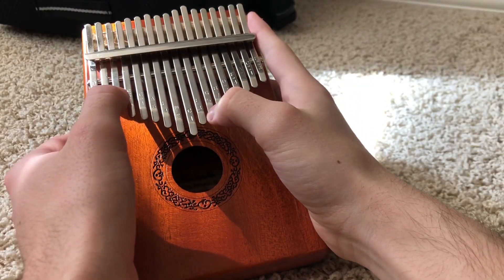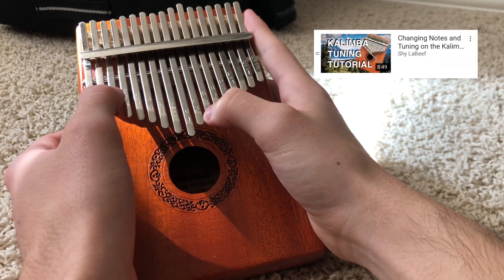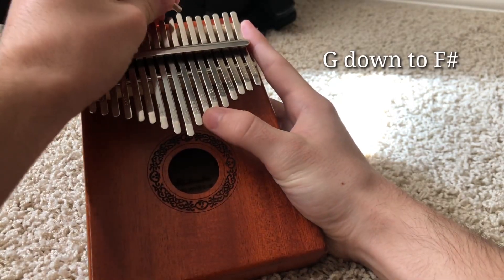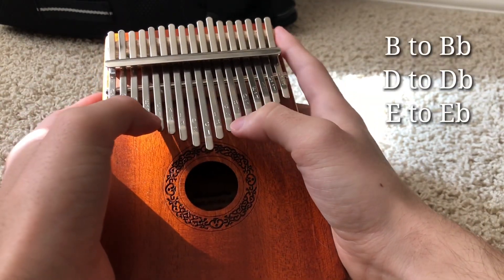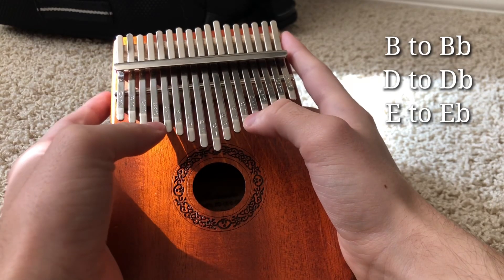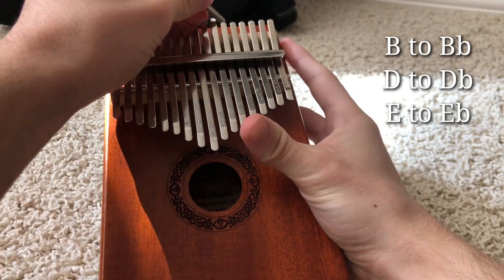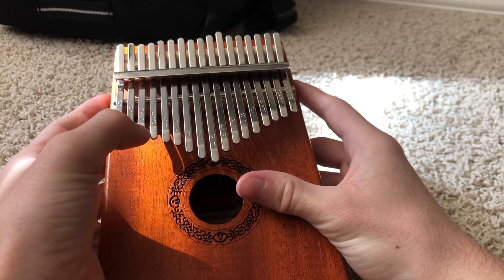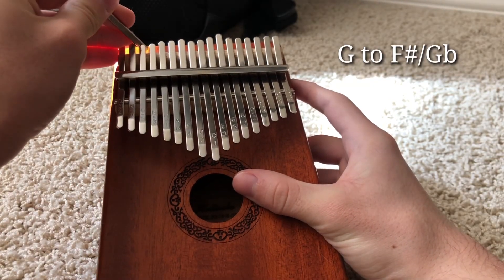4.7 MILLION LIKES!! Sia - Snowman - Kalimba Tutorial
Thanks for the overwhelmingly positive response to my video on TikTok!! I know a TON of y’all have been asking for this so here it is!

Tuning at 0:07
Numbers at 1:02
Letters at 1:36